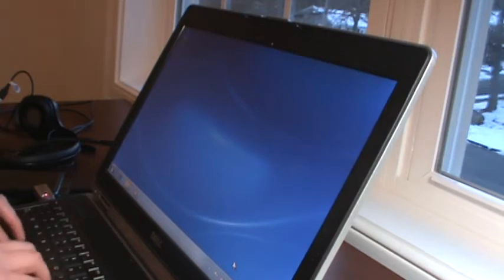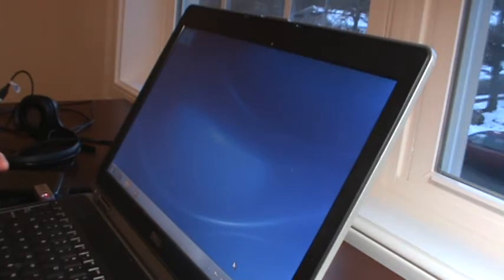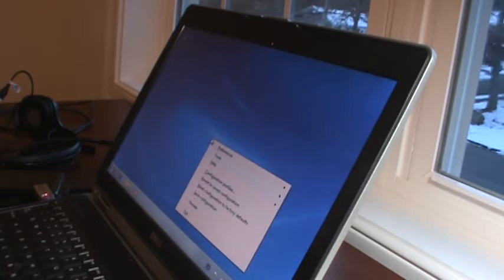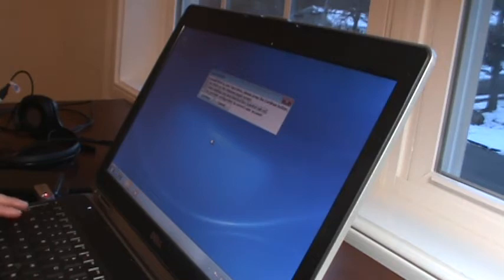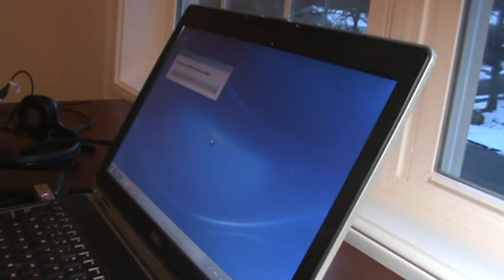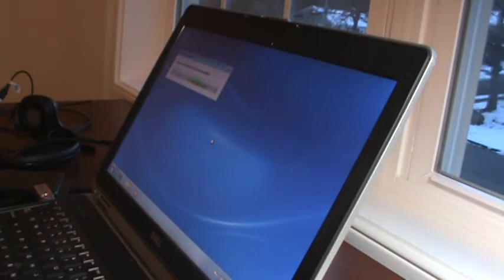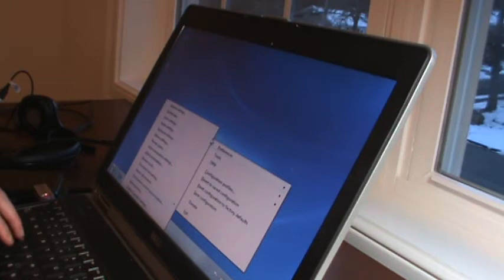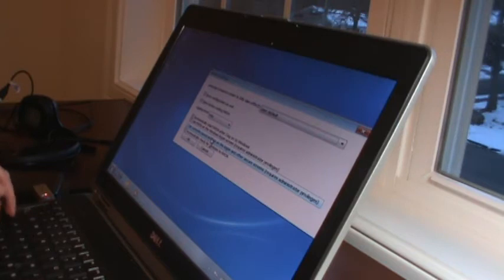The Latitude E6530: looking at Windows 7 for the first time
Watch as I configure the open source screen reader NVDA on the Dell Latitude after looking at windows 7 for the first time.